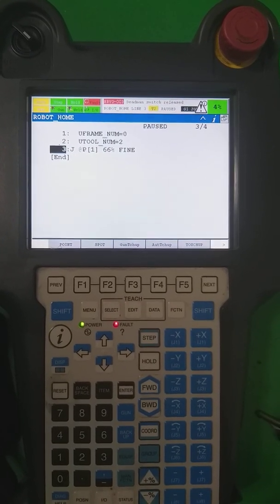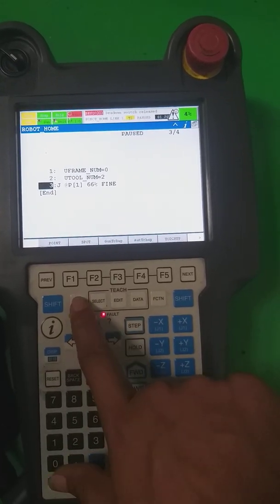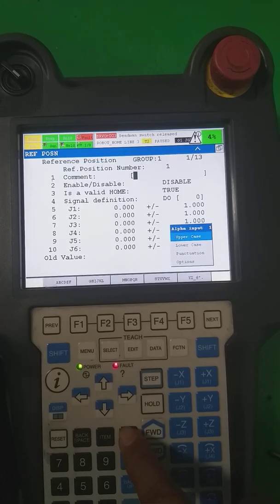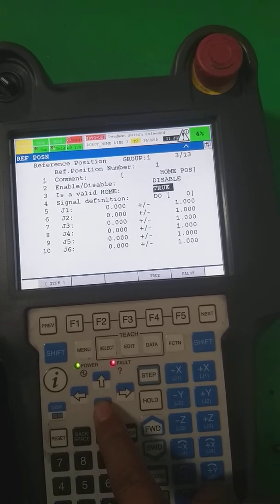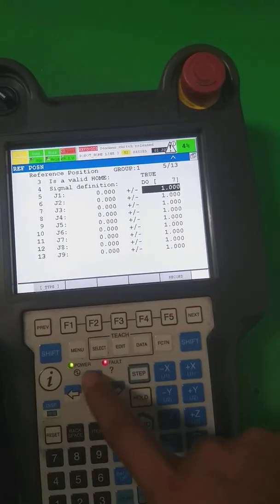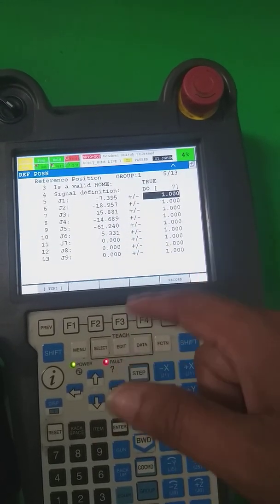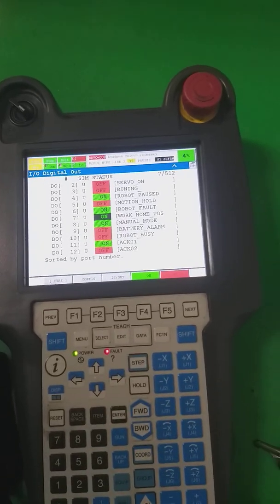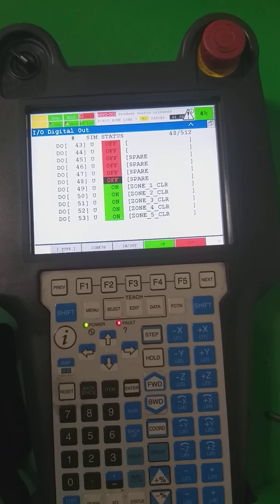Fanuc Robot Home Position /Reference Position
Fanuc robot
home position define process.

how to set robot home position or reference position in fanuc robot .